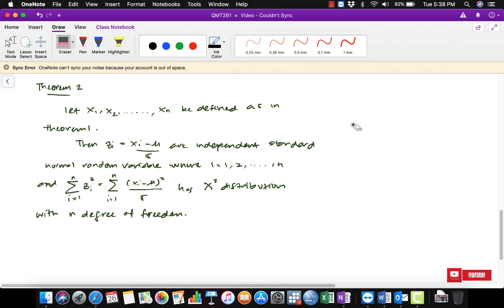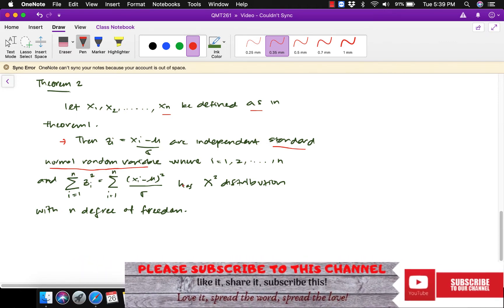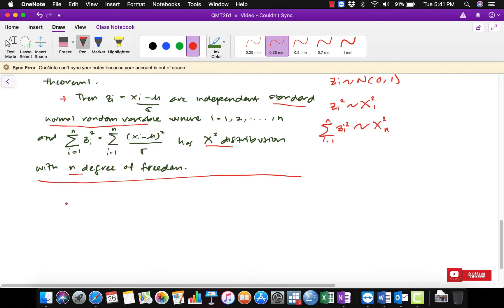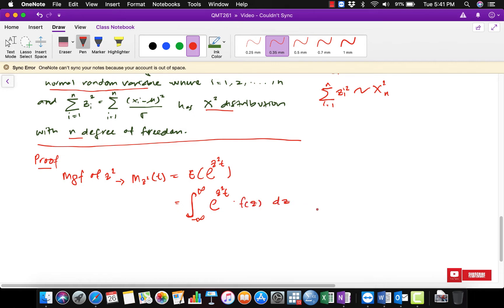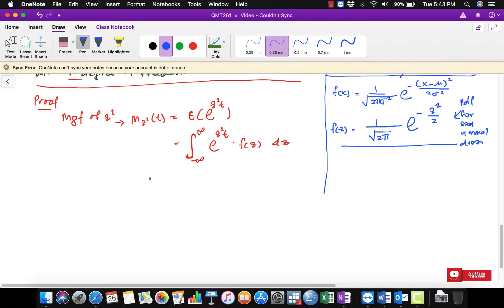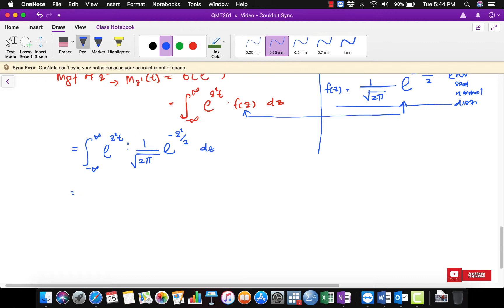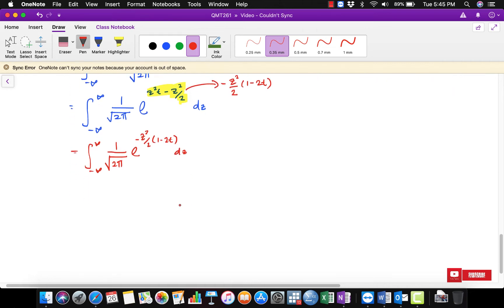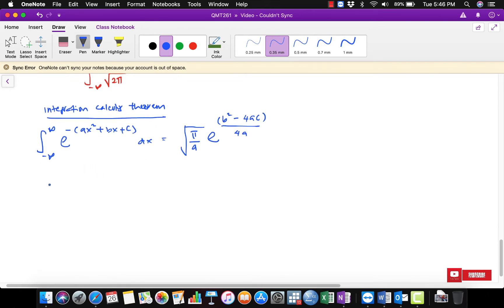Sampling Distribution - Theorem 2 (Chi-Square Distribution)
Salam and Hi,
In this video, i am sharing the second theorem in sampling distribution. It shows how to transform from standard normal distribution to chi-squared distribution by squaring the standard normal distribution. Then, if we takes the n summation of squared standard normal distribution, it will lead to chi-squared with n degree of freedom.
In this video, i have proof the theorem mathematically by using moment generating function.

Thanks,

Jasa Tidak Binasa,
MNA